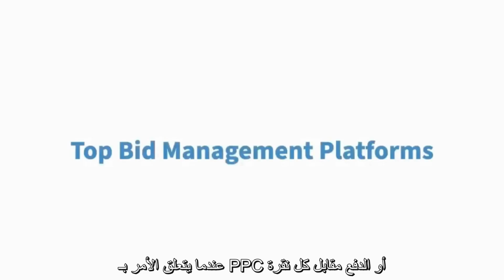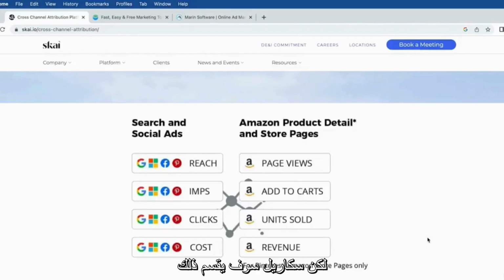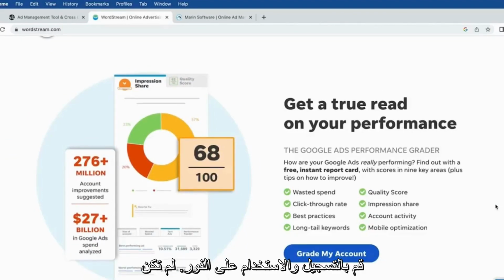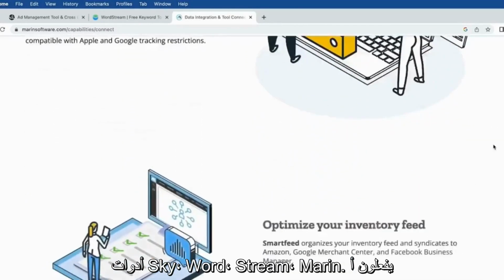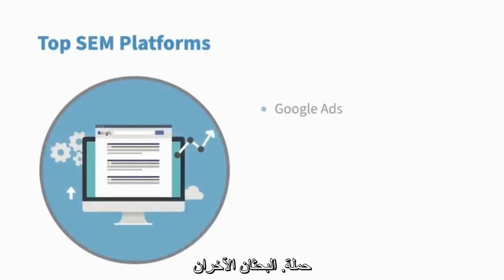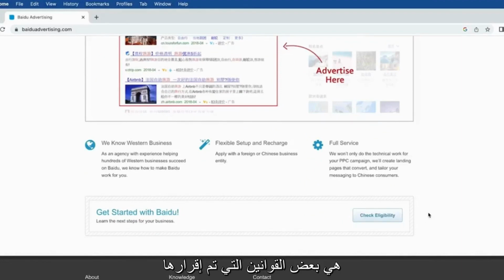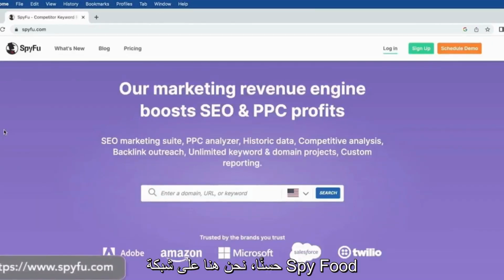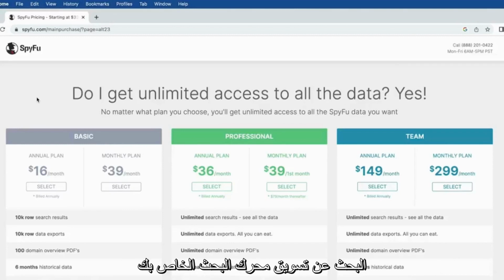Marketing Tools: Digital Marketing Tools and Services(4) مترجم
In your capacity as a contemporary marketer, a plethora of digital marketing solutions lie within your reach. How do you discern the most fitting one for both yourself and your organization? Throughout this educational journey, we, as seasoned professionals, delve deep into the array of tools accessible to you across various domains of digital marketing, furnishing invaluable insights along the path. Upon concluding this course, you will be endowed with enhanced capabilities to navigate the intricate landscape of digital marketing and pinpoint the optimal tools for your organization.